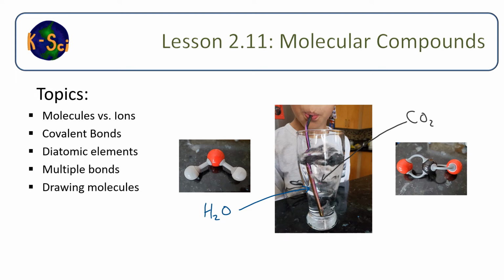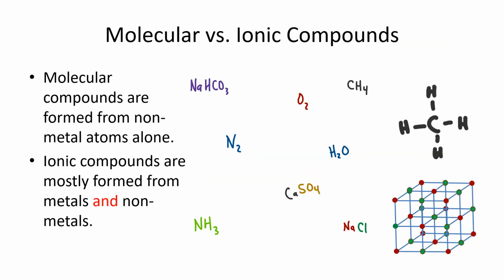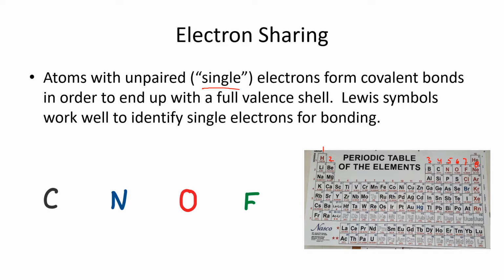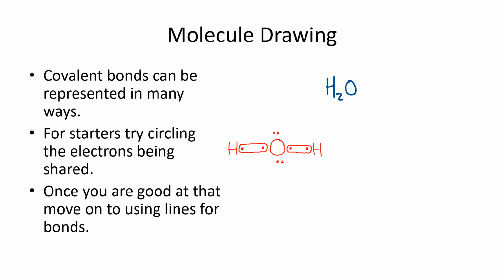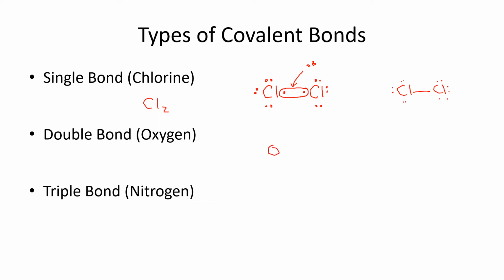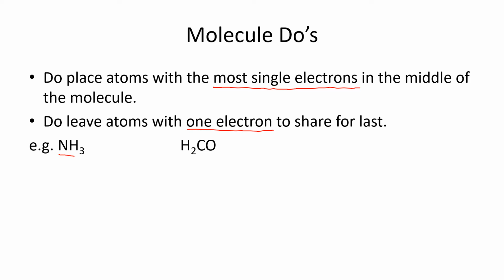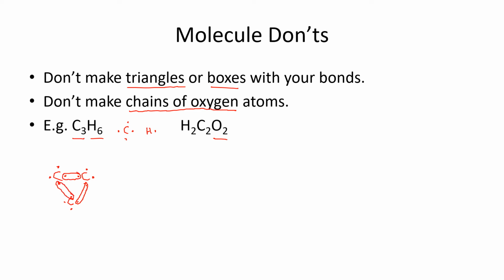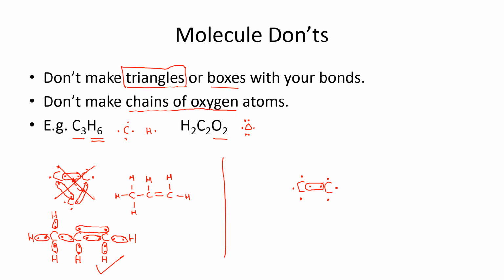Chemistry Lesson 11: Molecules